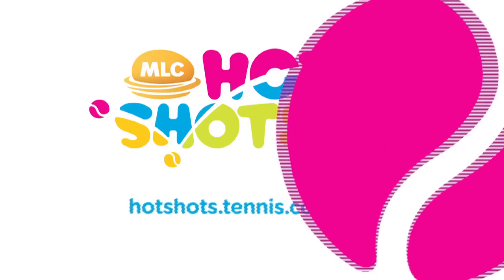Alicia Molik's Handy Tennis Hot Shots Tips: Travel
Alicia Molik's latest tip will help you get to your next match prepared and ready to play.